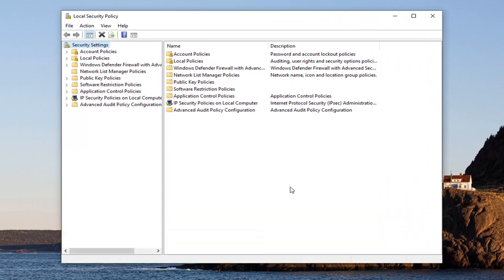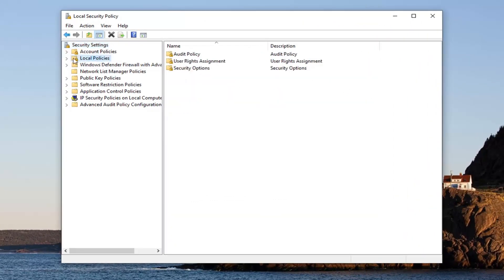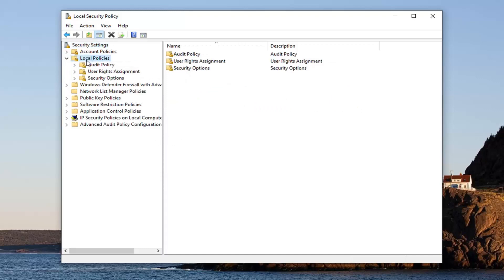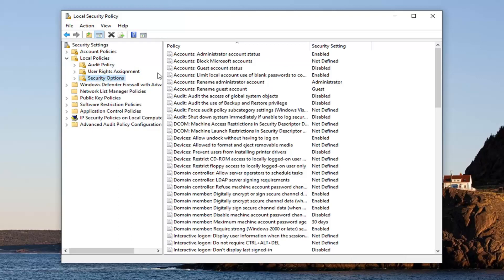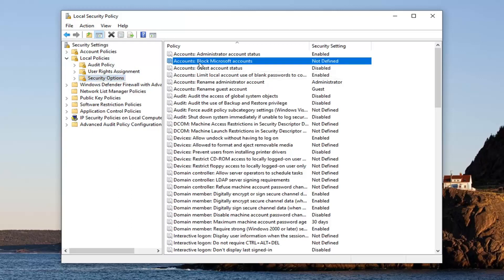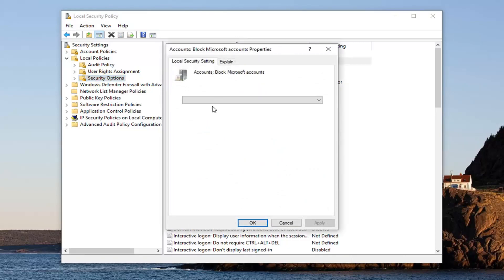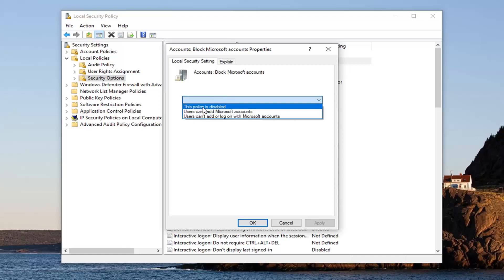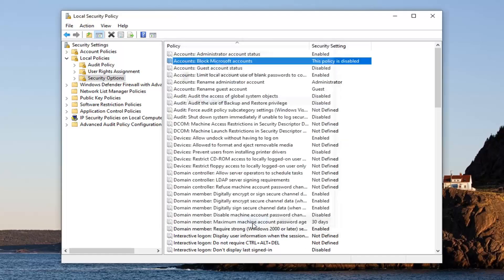Your Microsoft Account Wasn’t Changed to a Local Account [Tutorial]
The 0x80004005 error is usually related to an Access Denied situation. However, if it occurs when you’re trying to switch to a Local Account on your Windows device, it means that the Microsoft account wasn’t synced properly.

If you receive error code 0x80070057, 0x80004005, 0x80070002, 0x80070003 when switching from Microsoft Account to Local Account in Windows 10, then this post will help you. In Windows 10, Microsoft gives the option of signing into your device with a Microsoft Account or a Local Account. A Microsoft Account is a single sign-on Microsoft user account for users to log into Microsoft websites, devices running on one of Microsoft’s current operating systems, and Microsoft application software. It can be use on your devices as well as for several of Microsoft’s products and services. You can also use your account for non-Microsoft products.

You can very easily stumble upon this message after you upgrade your Windows 10 to Windows 8.1 or Windows 10 and it is usually followed by the 0x80070426 error code. You get the “ Your account wasn’t changed to this Microsoft account” message in Windows 8.1 or Windows 10.

When installing Windows 8/8.1/10, you are required to login with a Microsoft account. However, you have the option to skip this, and sign in with a local account, but that isn’t very clear. Having a Microsoft account tied to your PC will give you a lot of advanced functionality, such as syncing settings across devices, integrated cloud storage, downloading apps from the Store etc. However, if you don’t intend to use any of these features and would rather stick to a local account, you can switch to one from the Account settings. However, there is the off chance of getting an 0x80004005 error, which says “We’re sorry, but something went wrong. Your Microsoft account wasn’t changed to a local account”